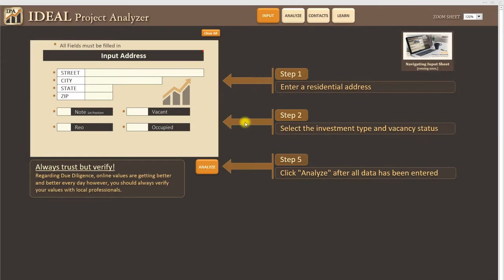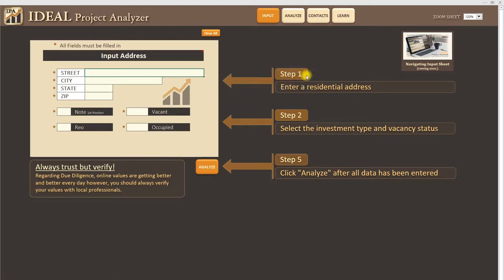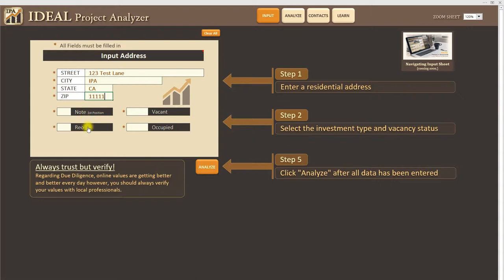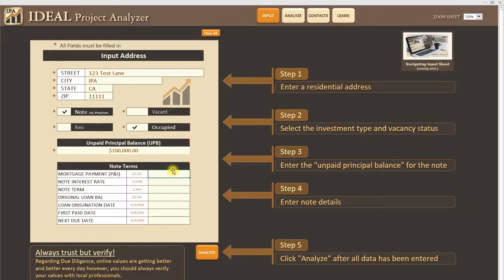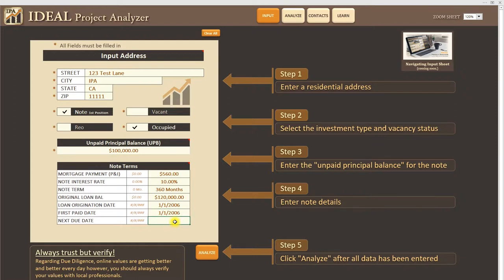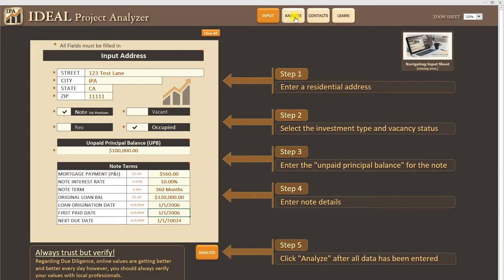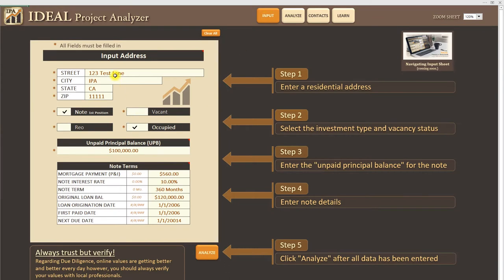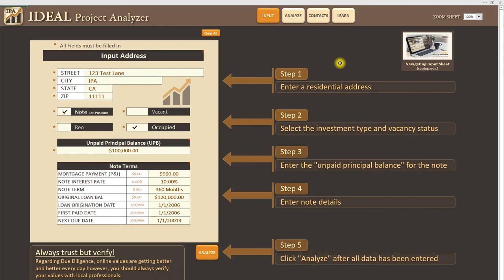IPA - Navigating the Input Page